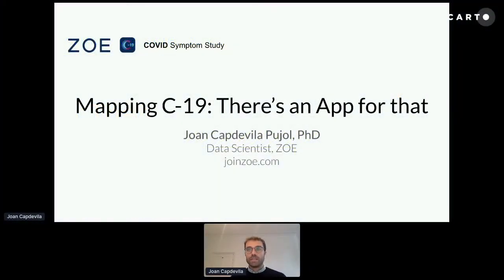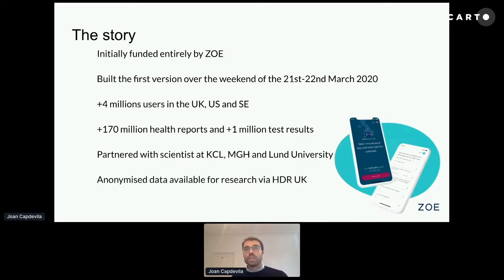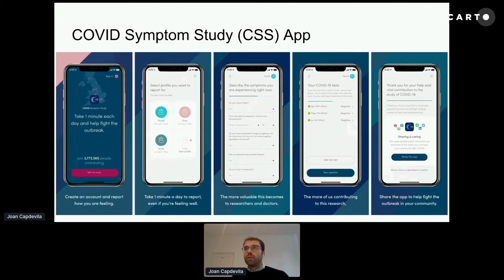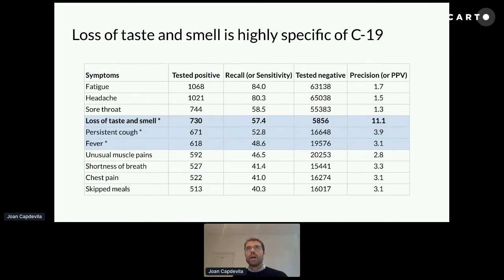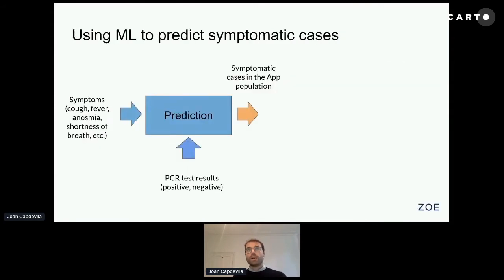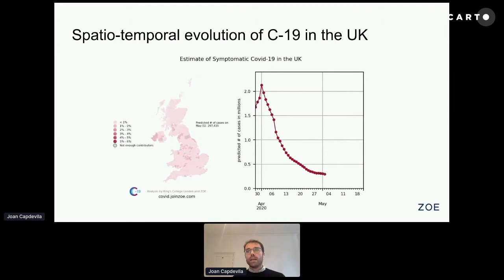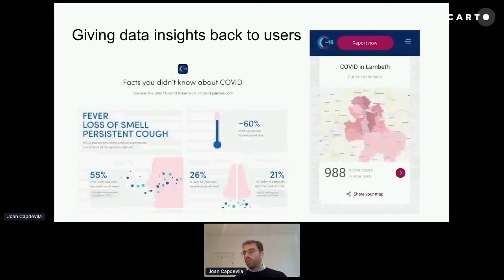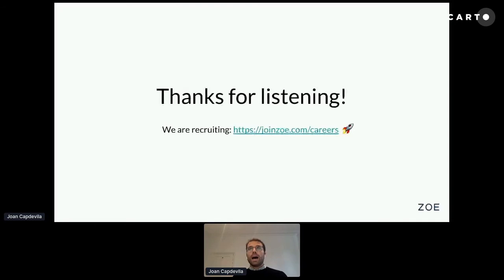Mapping COVID-19: There’s an App for that | Joan Capdevila | Data Scientist at ZOE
Zoe, a COVID-19 self-reported symptoms app, has more than 4 million active UK users. Since launch, the app has generated +170 million health reports and has captured more than 1 million COVID-19 test results. This valuable data is being made freely available for spatial analysis and has input into major clinical trials. Joan explains how user data has been used to develop Machine Learning models that effectively predict symptomatic cases. Zoe joined the conference after effectively using their CARTO grant this year to enable better COVID-19 policy-making.